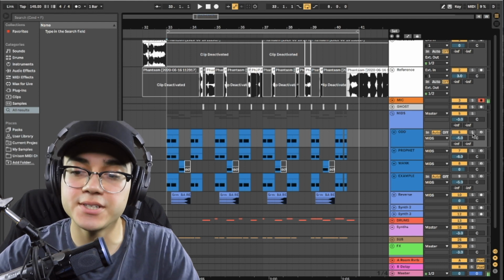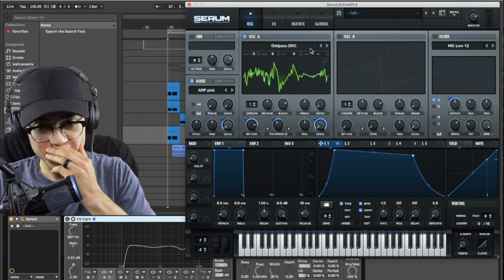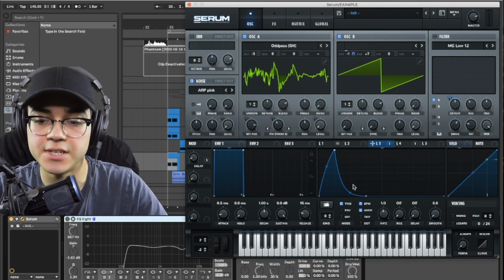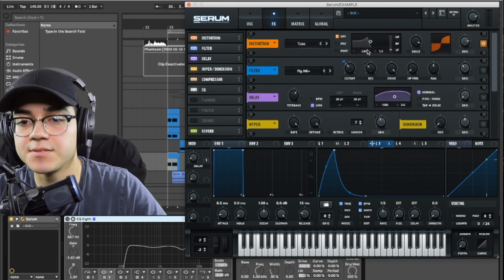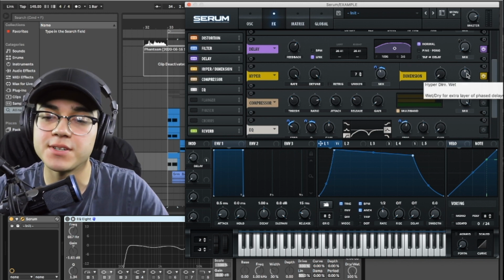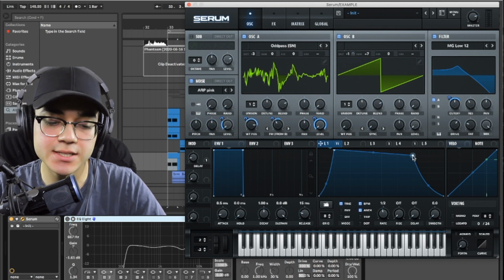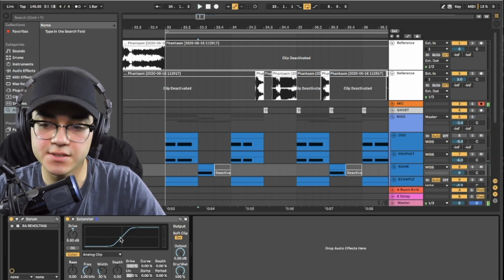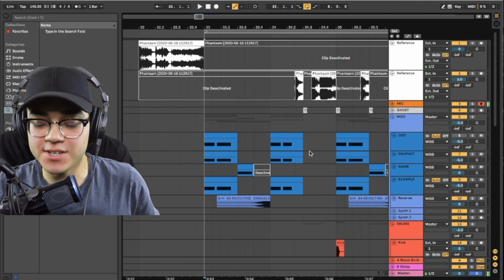How To Make Oddprophet Basses | Oddprophet - Phantasm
What's up Fam! Today we're gonna walk through how to make basses similar to Oddprophet by dissecting his newest serum pack! Free download of the example patch is linked below as well as his sample pack :D Thank you all for the continued support and I can't wait to see you in the next video!